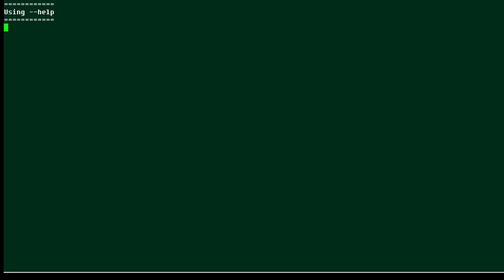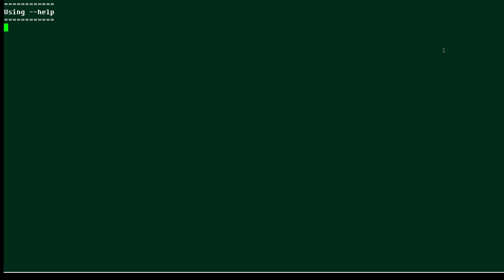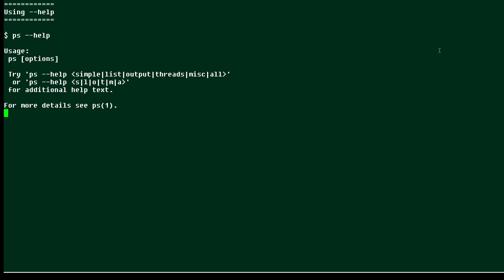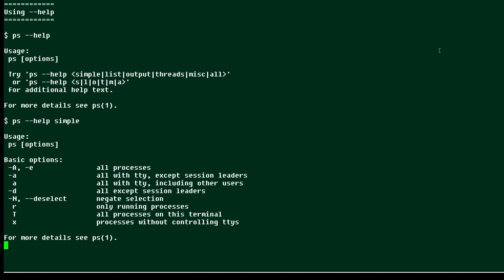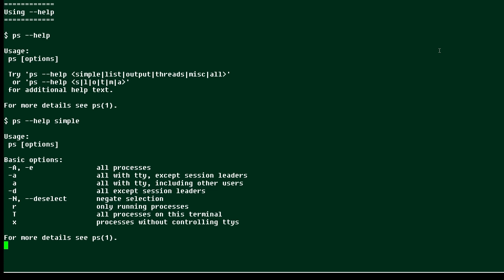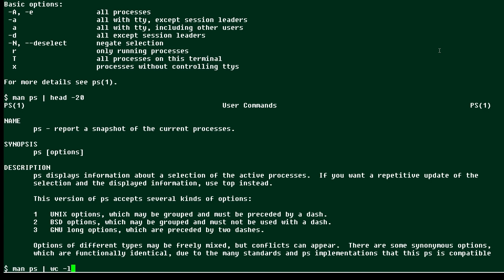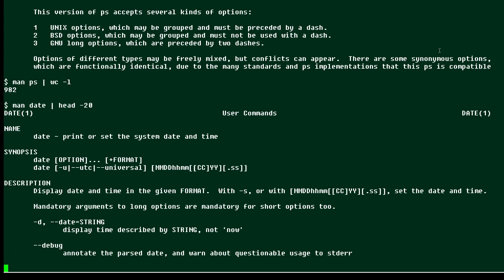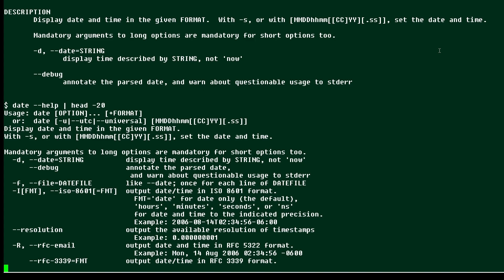How to use the help command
In this Linux tip, we’re going to look at the –help option that is available with most Linux commands. Type a command name followed by the argument --help and you will get some information on the command and its options.